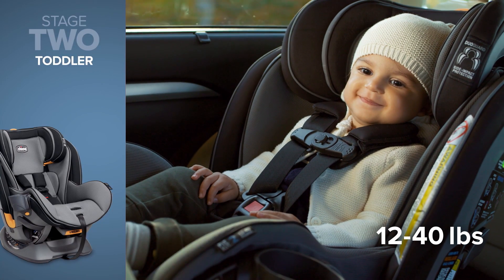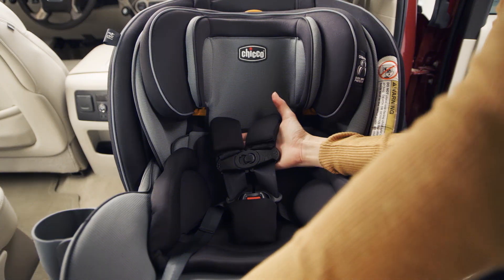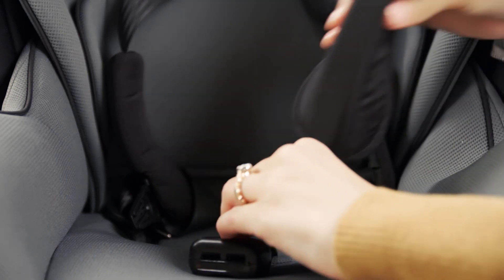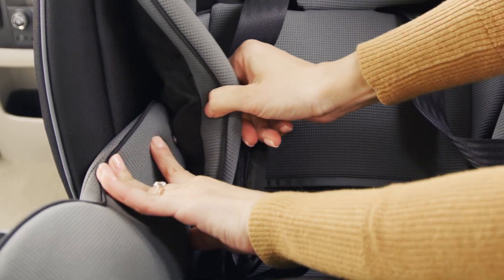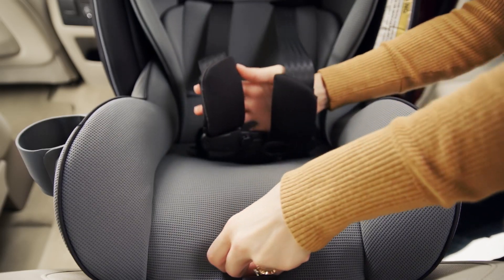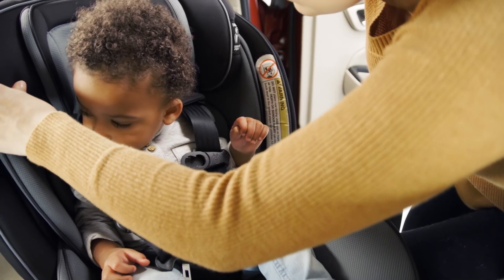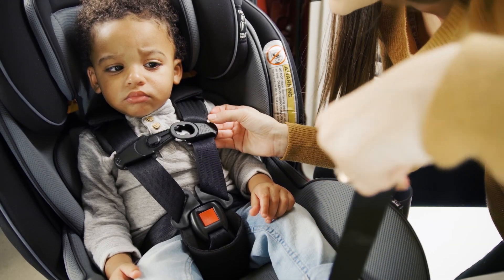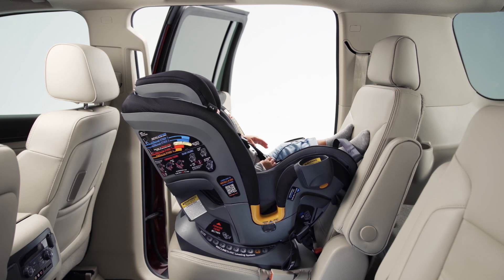Chicco Fit4 4-In-1 Car Seat – Setting Up for Stage 2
As your child grows to be between 12 – 40 lbs., you will need to convert your 4-in-1 Convertible Car Seat from Stage 1 to Stage 2.  Learn how to correctly secure your child in this stage.